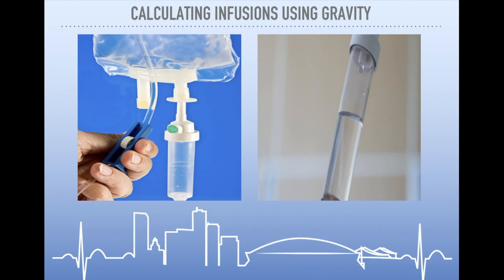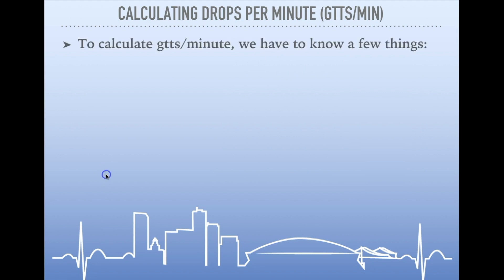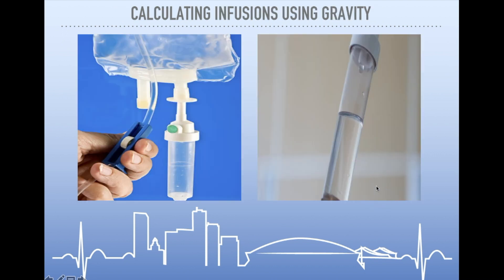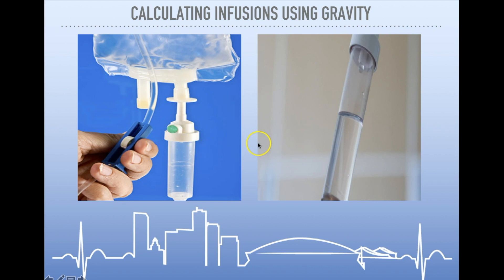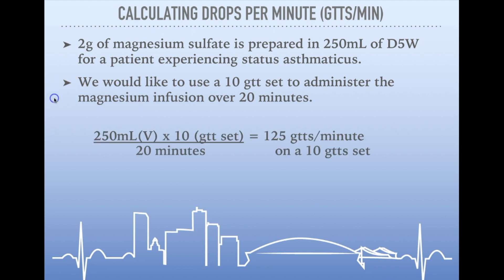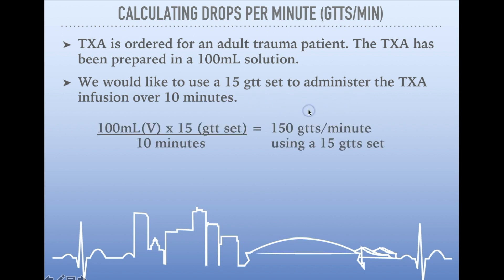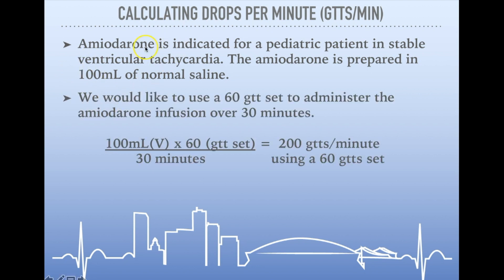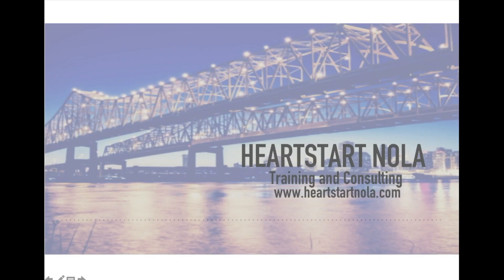Medication Dosage Calculations: Calculating Drops Per Minute (gtts/min)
This video demonstrates a simple formula used to calculate drops per minute with a given medication dose and volume. This is done using simple multiplication and division and WITHOUT DIMENSIONAL ANALYSIS!

See below for links to HEARTSTART NOLA Products and HSN Preferred Products!

Calculating Drops Per Minute Reference Card (Horizontal)

Calculating Drops Per Minute Reference Card (Vertical)

Universal Medication Calculation Reference Card (horizontal)

Universal Medication Calculation Reference Card (Vertical)

Medication Pump Reference Card (Horizontal)

Medication Pump Reference Card (Vertical)

Swearingen’s Resource and Study Guide for Critical Care Transport Clinicians

Vent Hero: Advanced Transport Ventilator Management

Rural Clinician Airway Management (RCAM): A Practical Guide to Managing Airways in the Rural Setting

The Walls Manual of Emergency Airway Management

3M Littman Master Cardiology Stethoscope

3M Littman Cardiology IV stethoscope

Leatherman – Raptor Trauma Shears with Black Compatible Holster